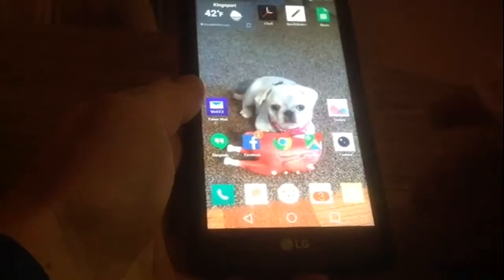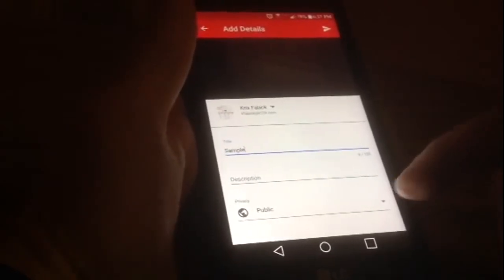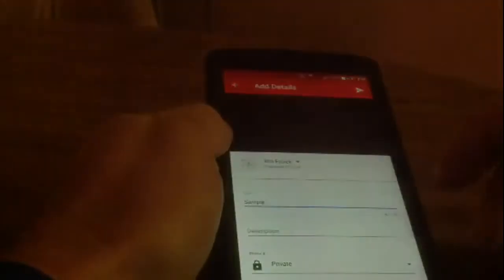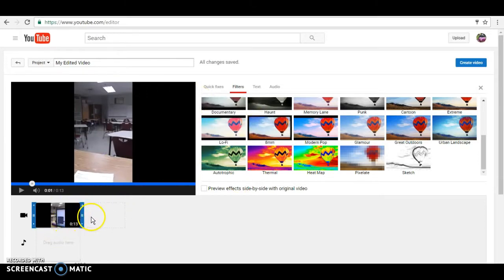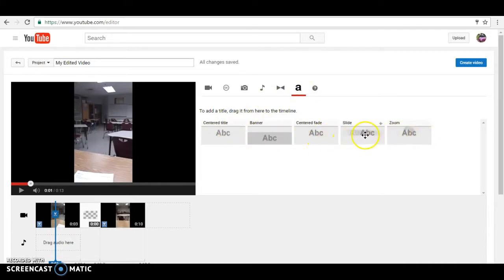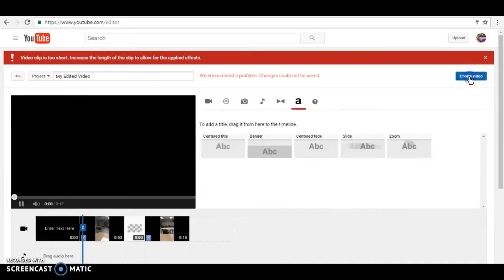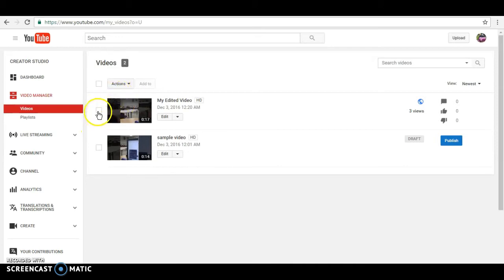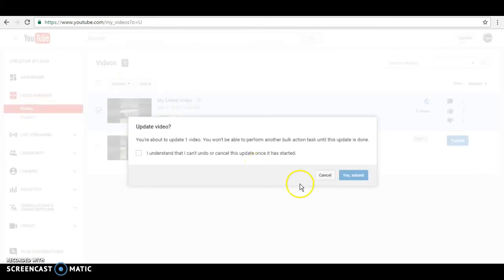Directions for Completing YOUR Review Video!